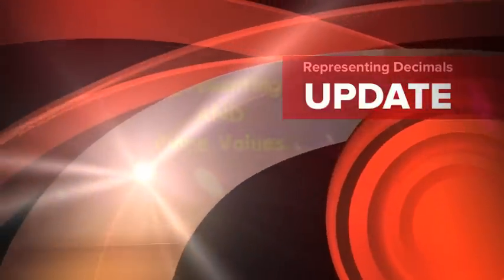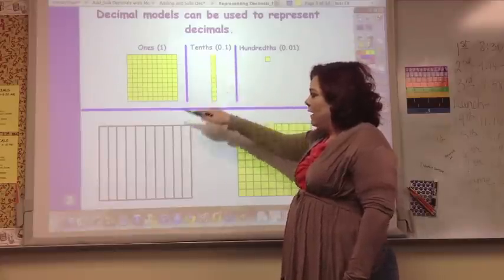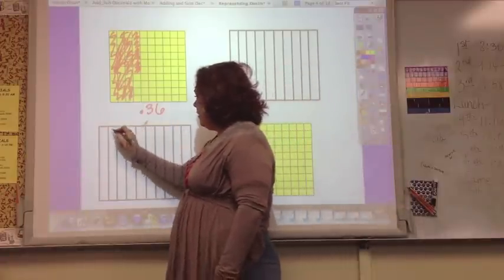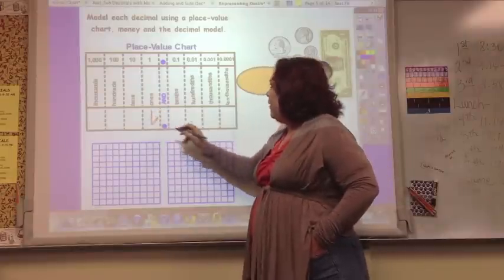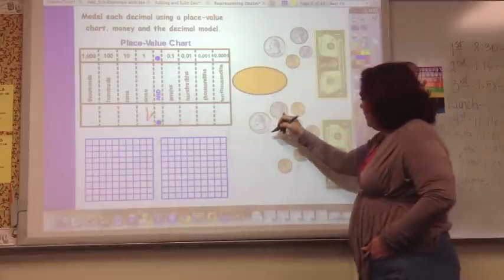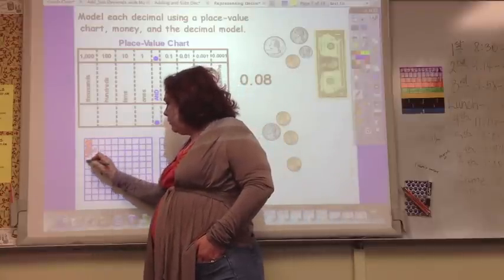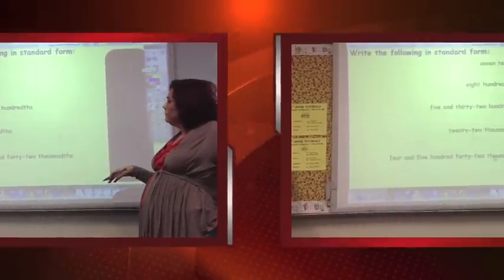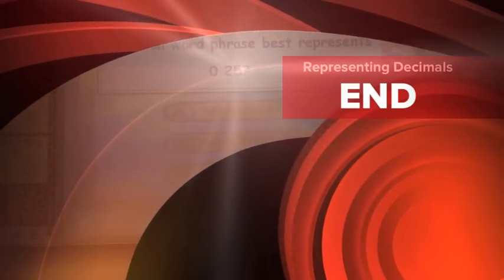Representing Decimals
Representing Decimals and Decimal Place Value